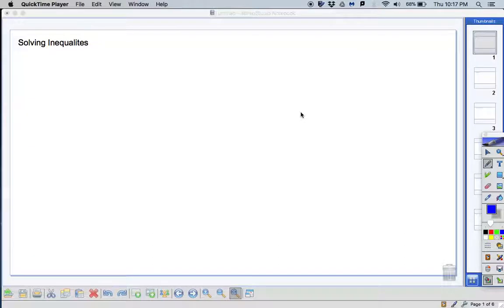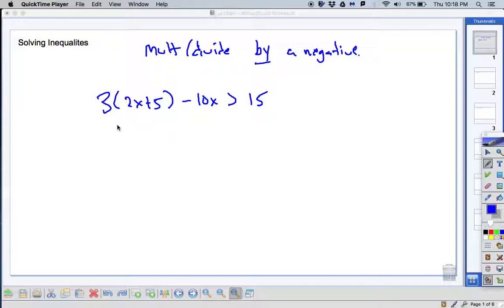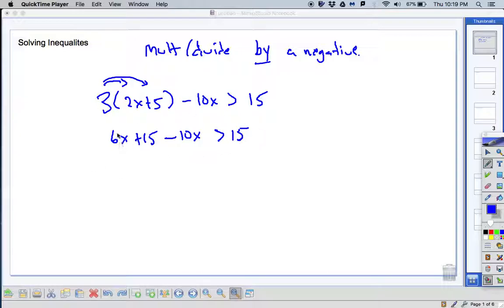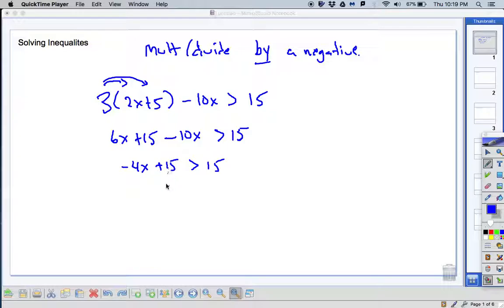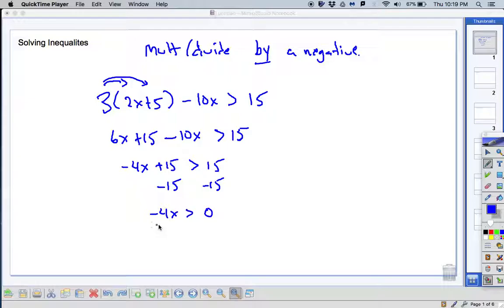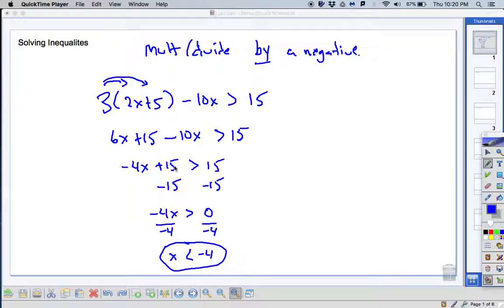Solving Complex inequalities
How to solve complex inequalities